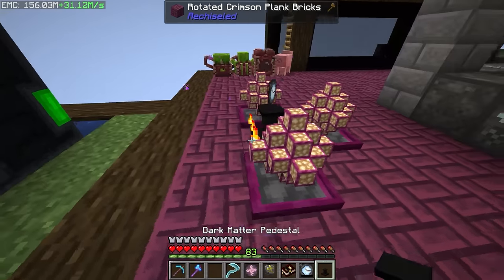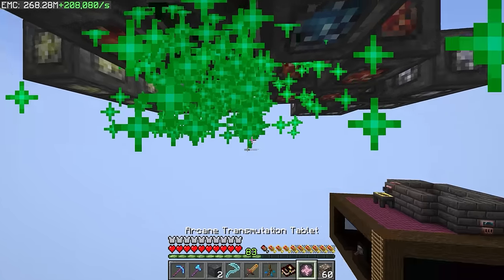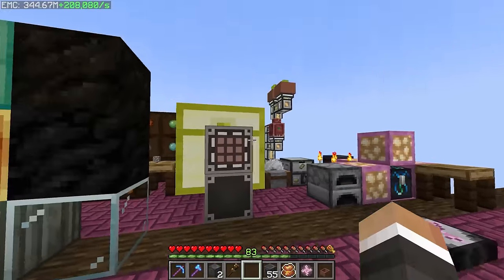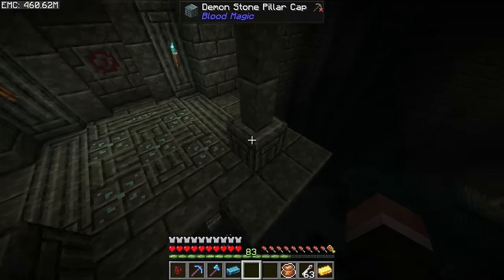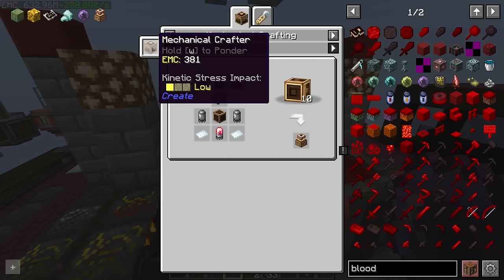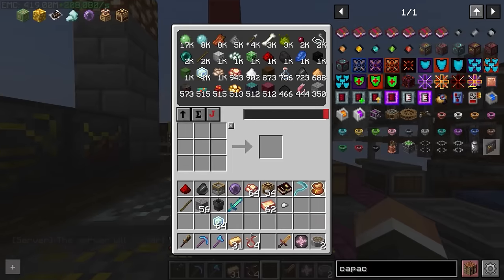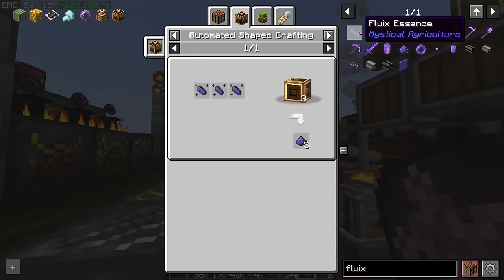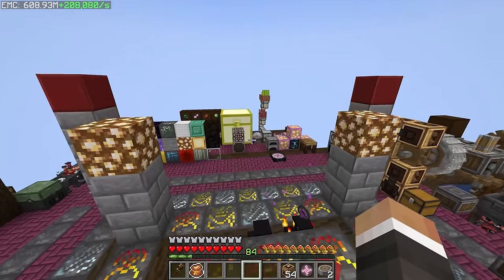Minecraft Project Sacrifice | TESLA COIL POWER INFUSION! #12 [Modded Questing Skyblock]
Minecraft Project Sacrifice | TESLA COIL POWER INFUSION! #12 [Modded Questing Skyblock] with GamingOnCaffeine